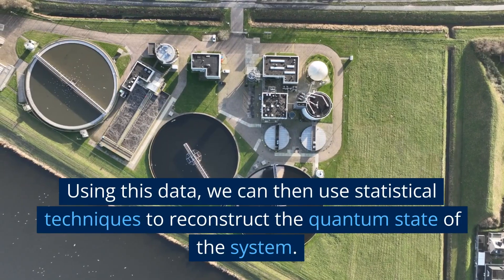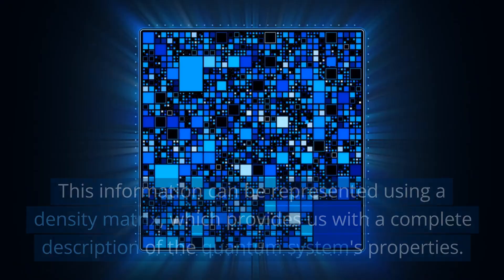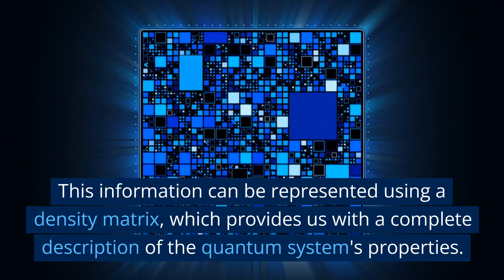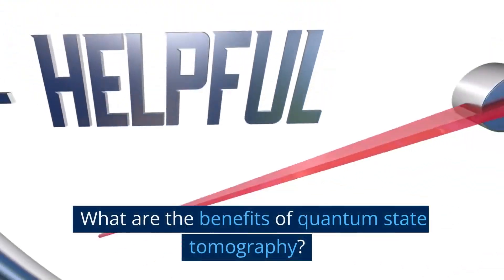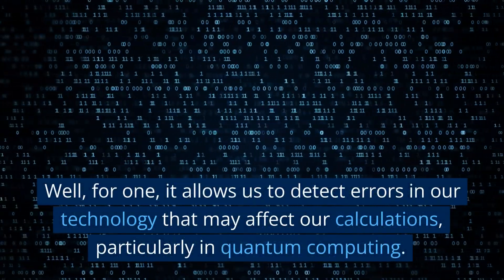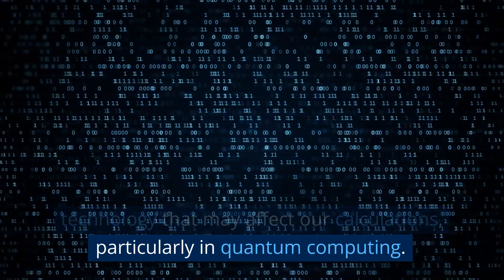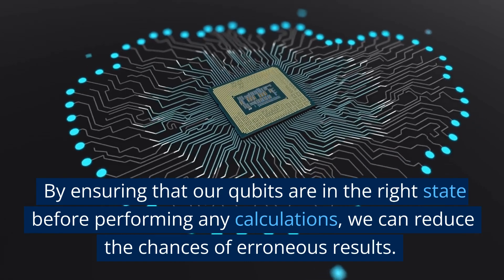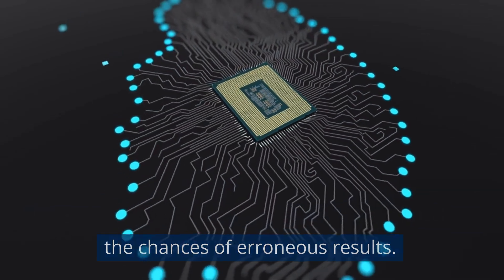Quantum Tomography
Hi everyone!

Today we're going to talk about an exciting topic in the world of quantum mechanics - quantum state tomography.

Quantum state tomography is a technique that allows us to reconstruct the state of a quantum system, providing us with a complete characterization of its properties.

This is particularly useful in quantum computing, where it's essential to ensure that our qubits are in the right state before performing any calculations.

So, how does quantum state tomography work?

To start with, we prepare our quantum system in a known initial state.

We then apply a series of measurements to the system and use the outcomes of these measurements to determine the state of the system.

This process is repeated multiple times to obtain a statistically significant amount of data.

Using this data, we can then use statistical techniques to reconstruct the quantum state of the system.

This information can be represented using a density matrix, which provides us with a complete description of the quantum system's properties.

What are the benefits of quantum state tomography?

Well, for one, it allows us to detect errors in our technology that may affect our calculations, particularly in quantum computing.

By ensuring that our qubits are in the right state before performing any calculations, we can reduce the chances of erroneous results.

Additionally, quantum state tomography allows us to gain a better understanding of the behaviour of quantum systems in general.

This could open up new avenues of exploration that could lead to new technologies and discoveries.

So, there you have it - an introduction to the exciting world of quantum state tomography.

It's an essential technique that can help us unlock the full potential of quantum computing, and we're sure to hear more about it in the future.